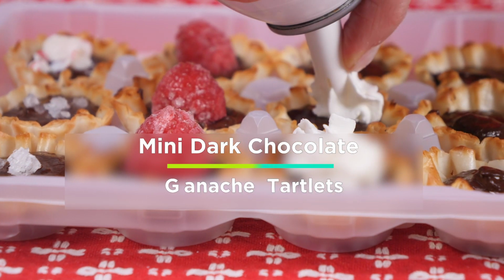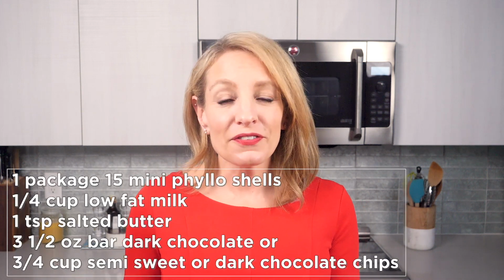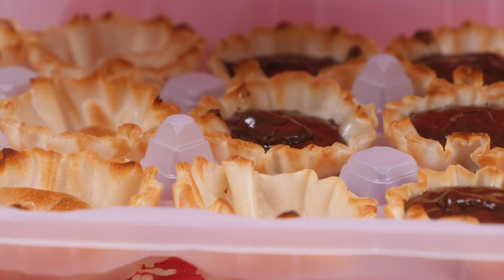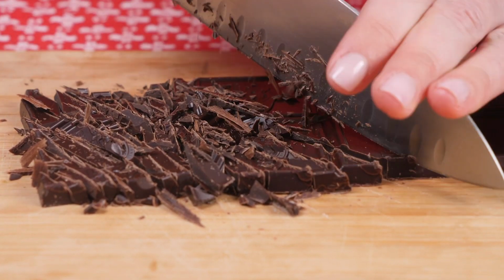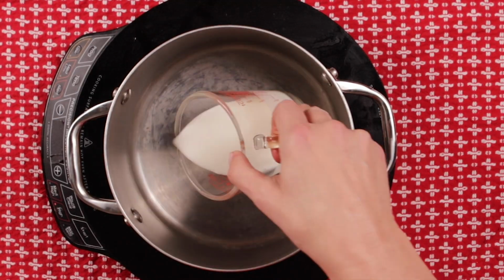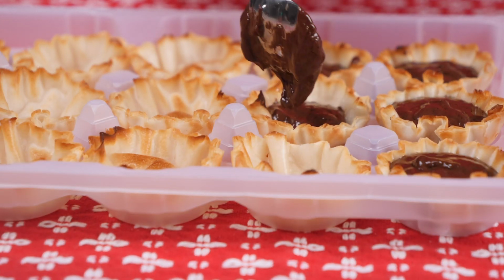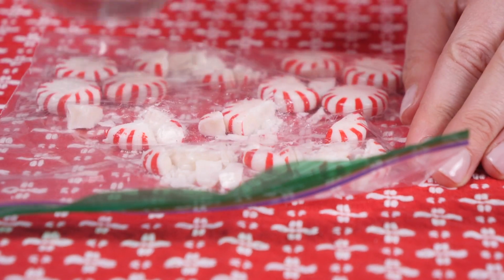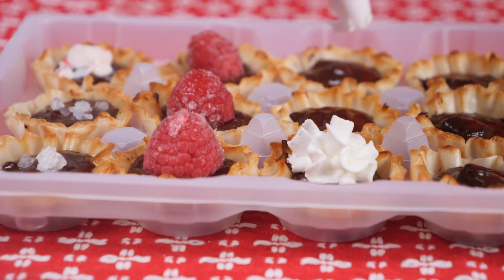Dark Chocolate Ganache Treats in 10 Mins! Perfect for Valentine's Day, low cal & just WW 2 SP each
When you need a rich, decadent-seeming, chocolate treat in NO time my Dark Chocolate Ganache Mini Tarts are the perfect recipe to make!  Just a handful of ingredients and one pot - these are super fun to make for Valentine's Day or parties.   You can also switch things up by using different types of chocolate, adding fun flavors like bourbon or peppermint, and using a mix of cute colorful toppings.  (I love using raspberries, coarse sea salt, crushed Oreos or pretzels,  or crushed peppermints!)

Plus each tart is just 54 calories or 2 SP on all three Weight Watchers plans so it's a treat you can enjoy in a Happy-meets-Healthy way!    xo Julie

Question for you!  Do you like desserts with that Sweet and Salty vibe like I do?  (I make a hilarious confession at the end of the video btw) .